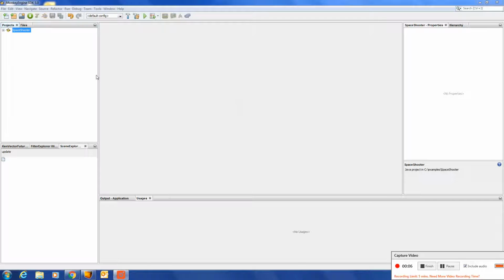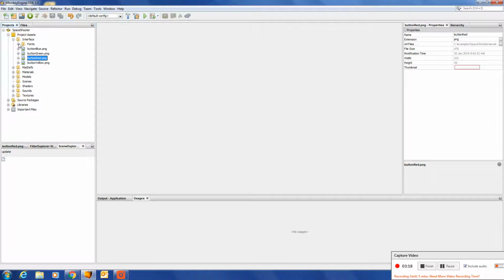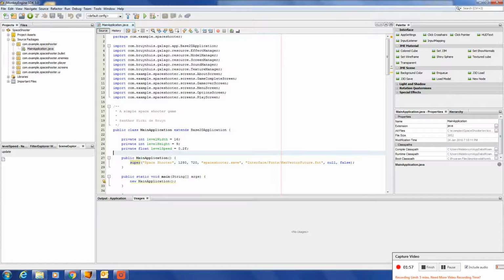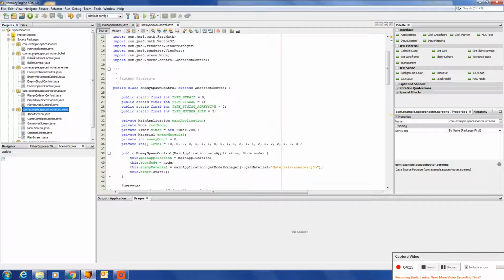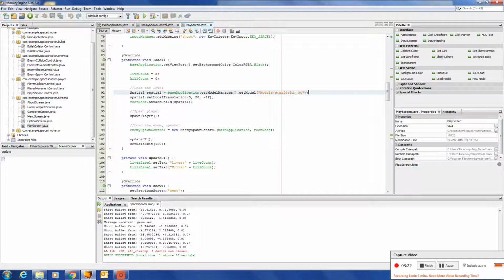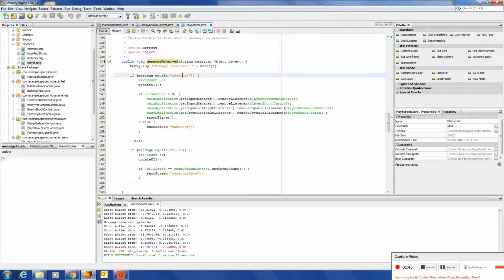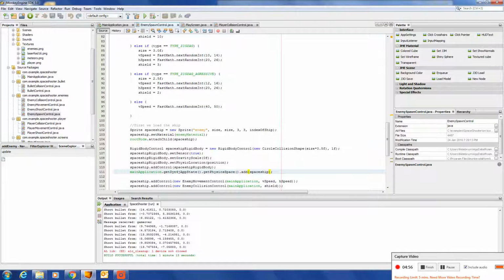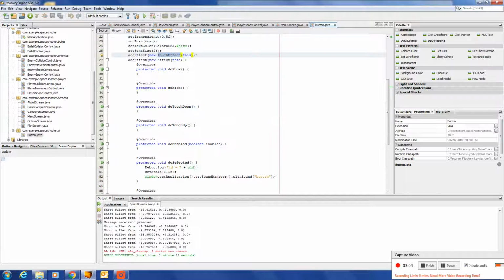jME Galago Tutorial : 2D Space Shooter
A tutorial about creating a 2D space shooter in jMonkeyEngine and using the Galago framework.
In this video I explain what steps I took to create a 2D Space Shooter game.